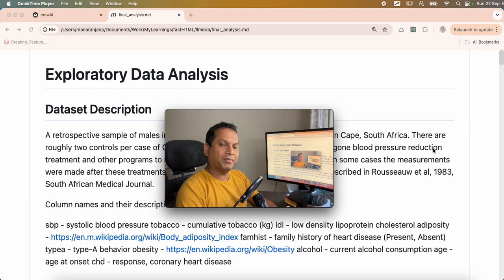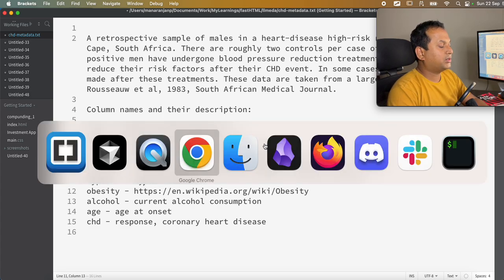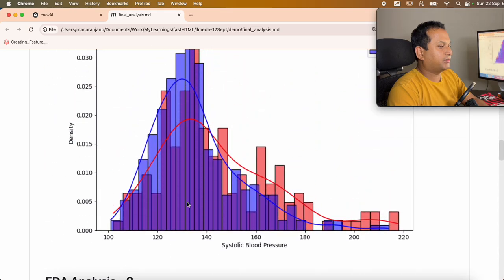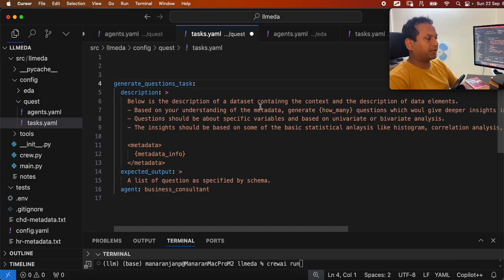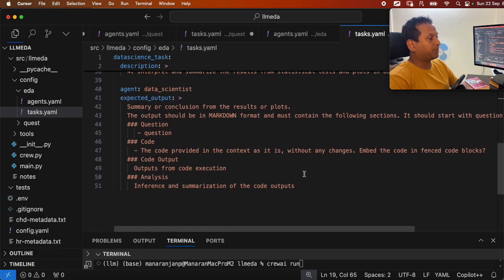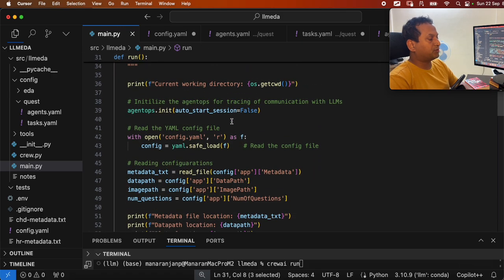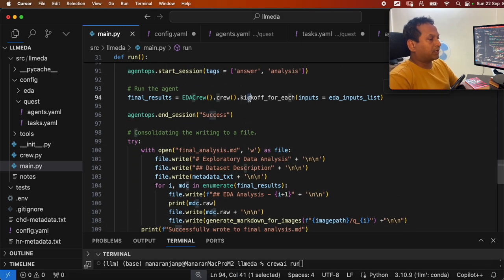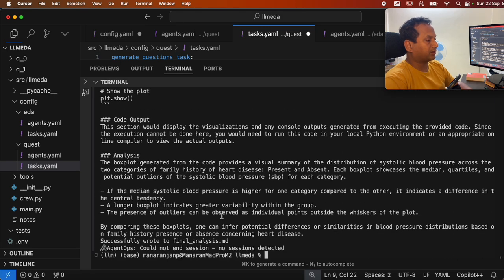Collaborative AI Agent Framework for Automated EDA using CrewAI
In today’s data-driven world, businesses are continuously seeking ways to extract actionable insights from vast datasets. Traditionally, this task has been the domain of skilled data scientists, who spend considerable time exploring and analyzing data. But what if we could automate this process? What if an AI-driven system could ask insightful questions about the data, analyze it thoroughly, and present a detailed report — all with minimal human intervention? This is precisely what our project aims to achieve by leveraging the CrewAI agent framework.